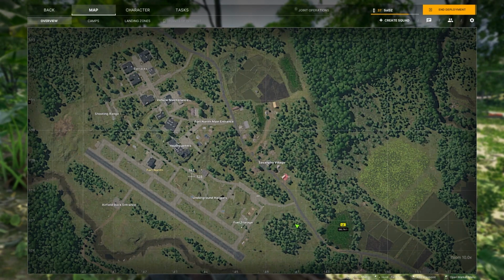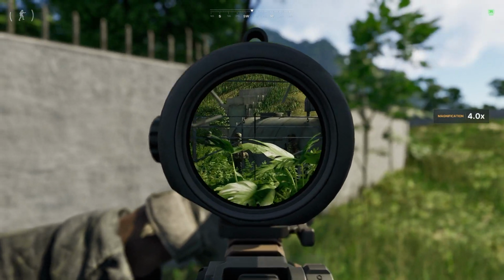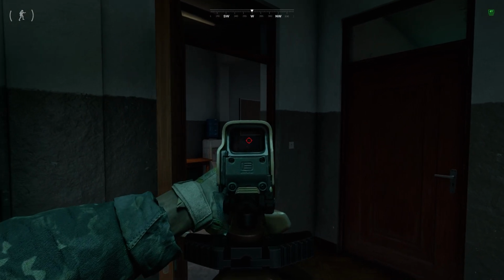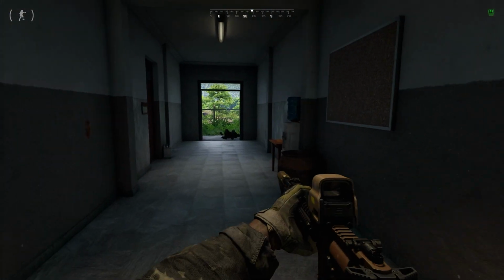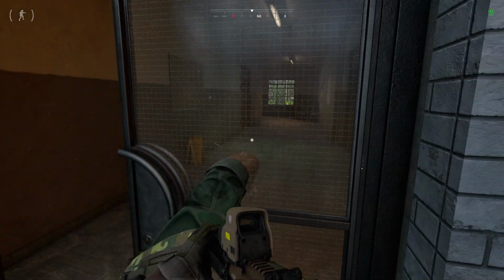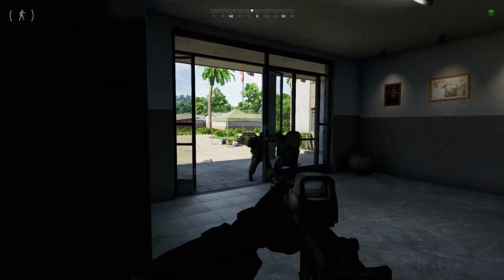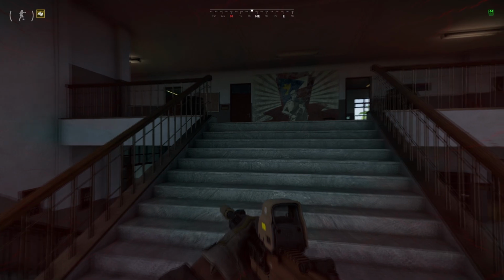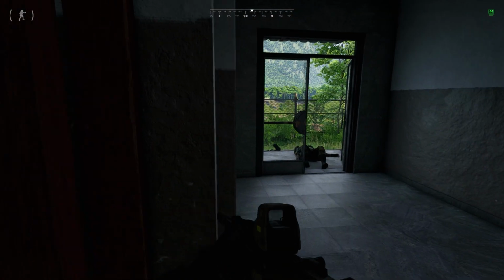How to clear FORT NARITH HEADQUARTERS SOLO in Gray Zone Warfare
Since some of you already asked for this I decided to upload this as soon as possible. This is one path to clear the Fort Narith Headquarters and works even if you play as Solo.